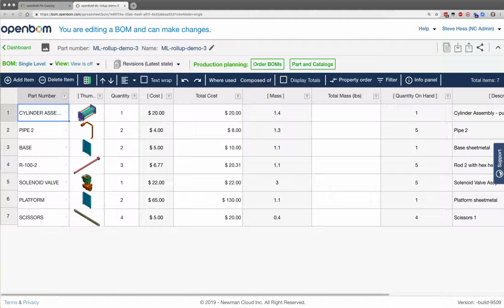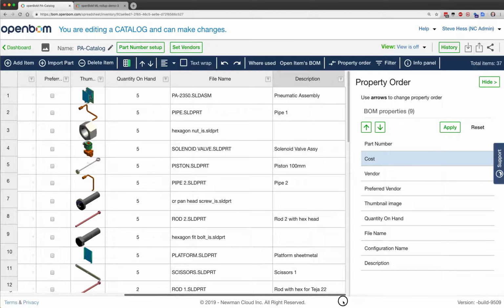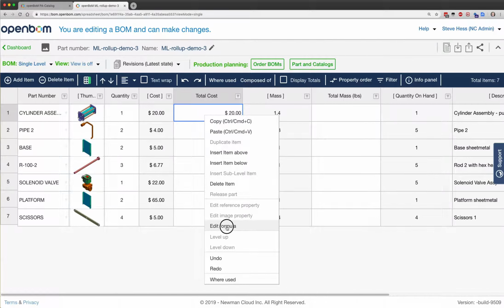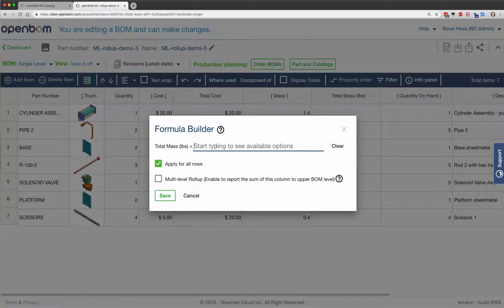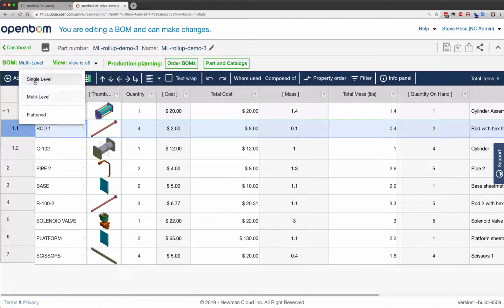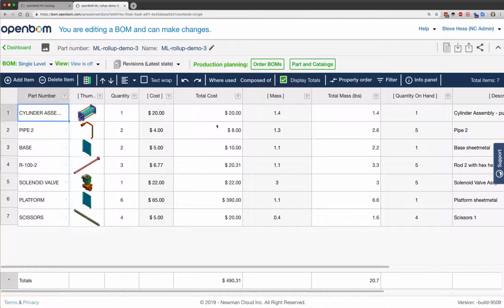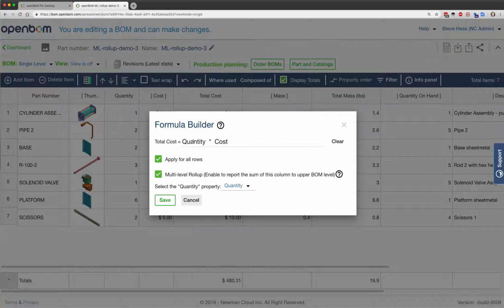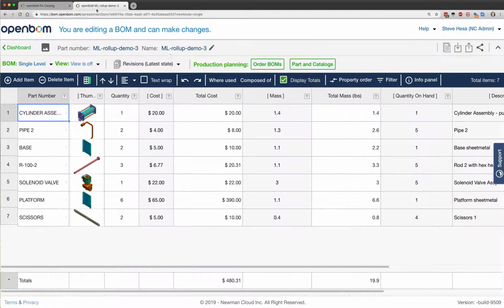NEW - multiple rollup feature in OpenBOM July 9th 2019 release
Demo of multiple rollups